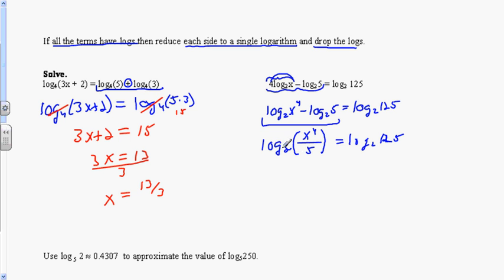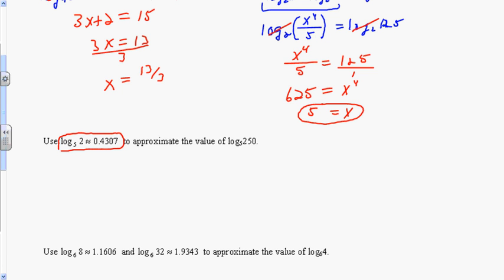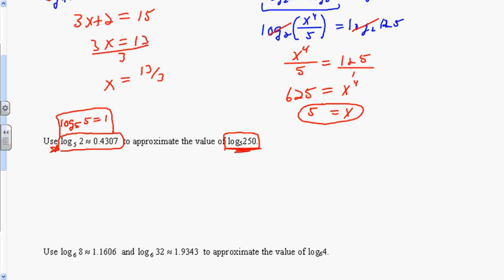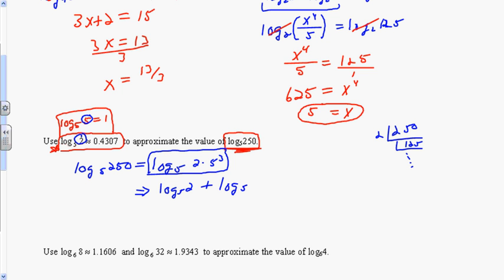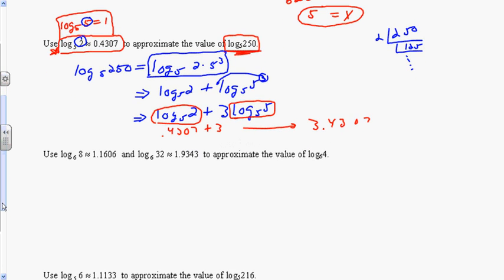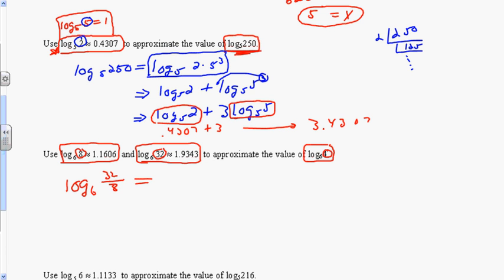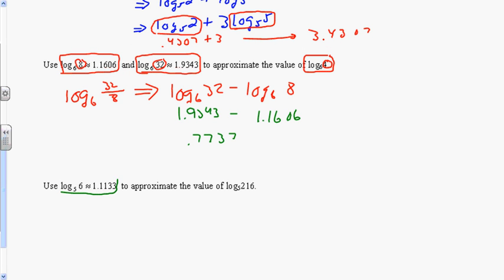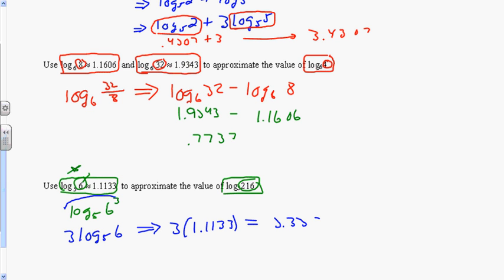AA2T L10.3 Properties of Logarithms (Part B)